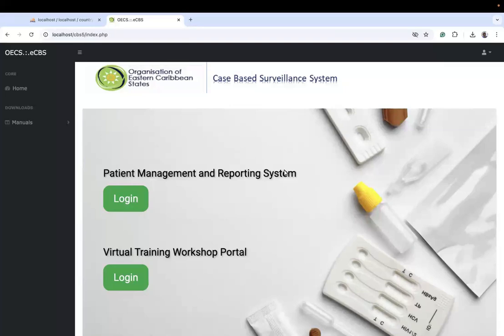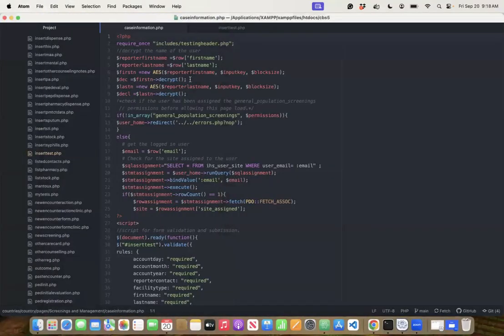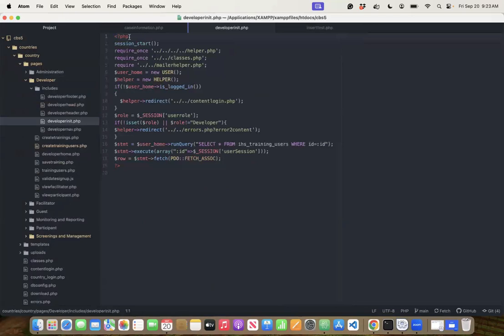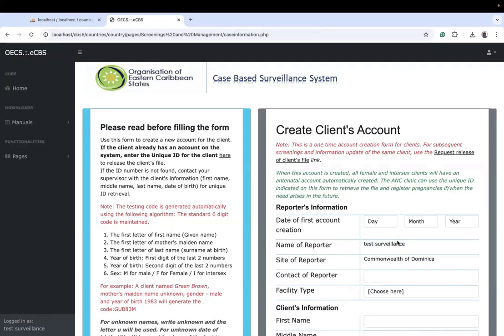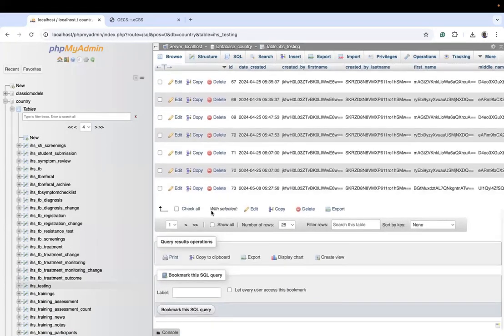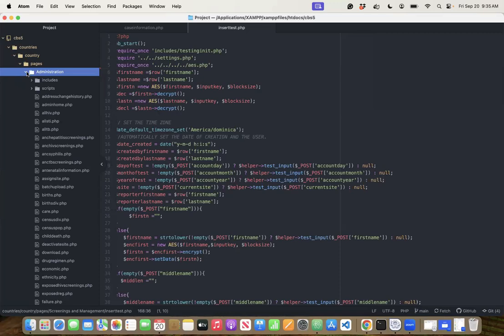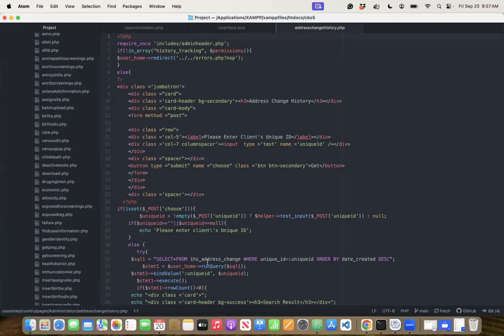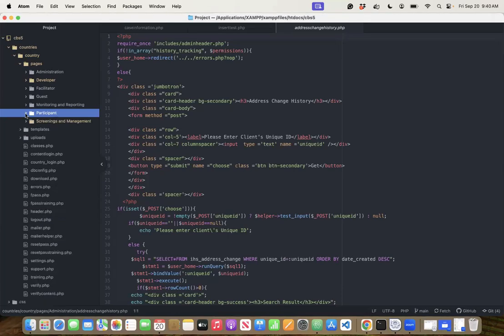Day 5: Case-Based Surveillance System - Data and Encryption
Organisation of Eastern Caribbean States
Training Workshop: Database Structure, Definitions, Source Code and Configuration Structure.